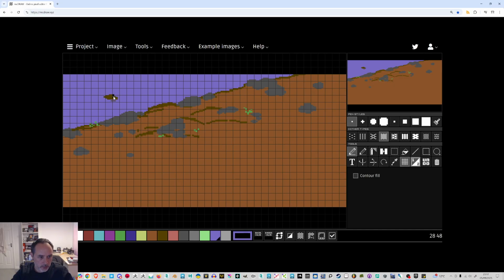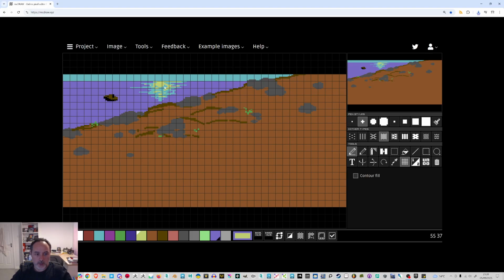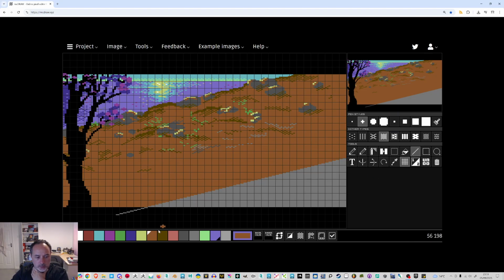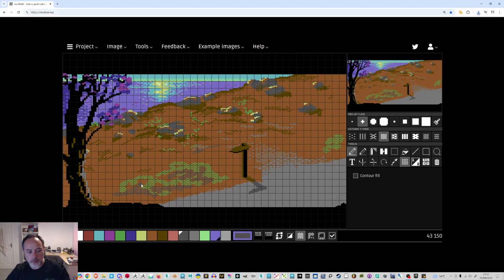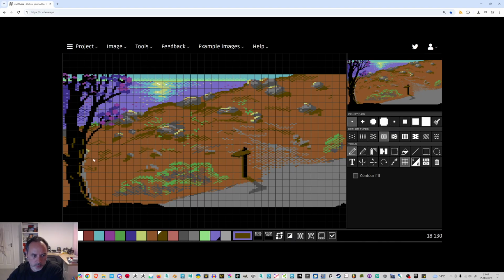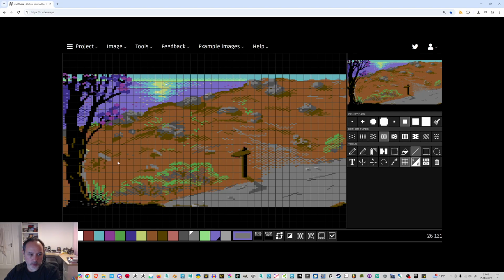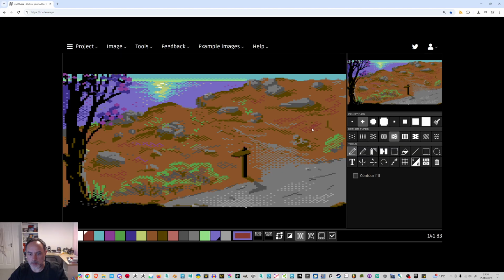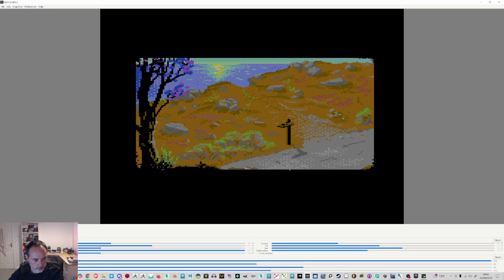Citycat scene full video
This video is full of spoilers and tricks and thought process for when I make bitmaps for C64. My style is very loose and free and open to anyone to try.